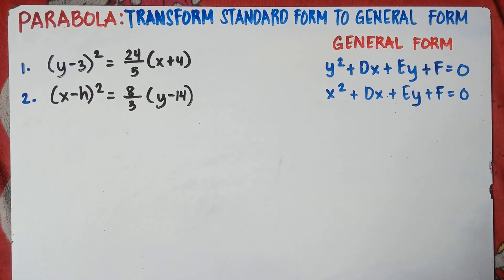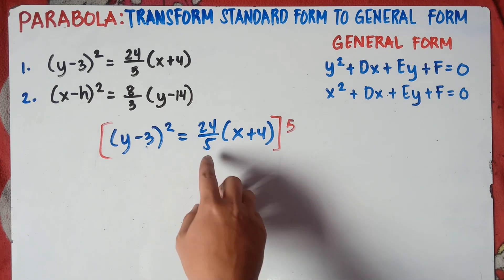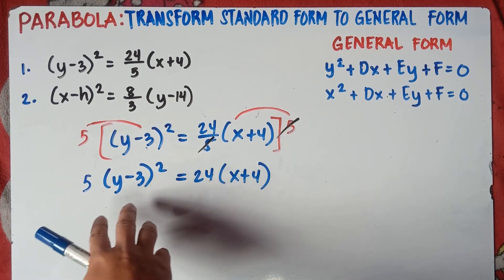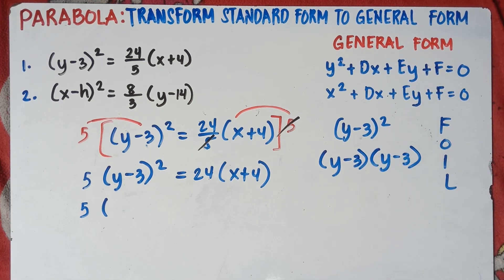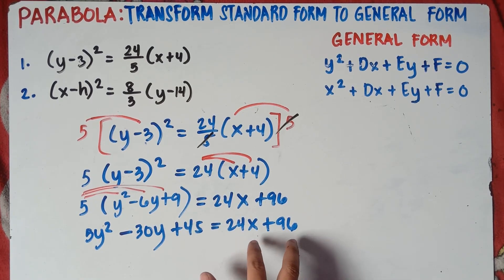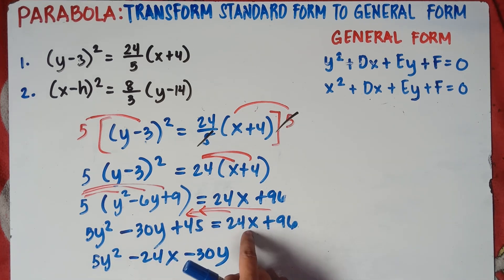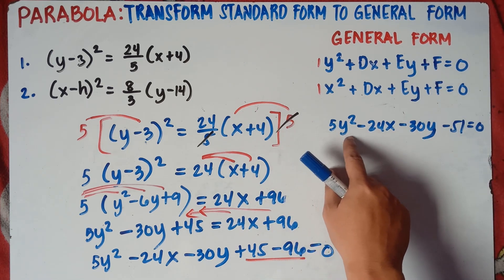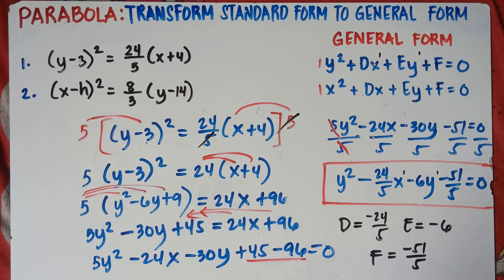Parabola: Transforming Standard form to General Form | Part 2 | Explain in Detailed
Square of Binomial | Explain in Detailed
Parabola: Transforming Standard form to General Form | Part 1 | Explain in Detailed
Parabola: Transforming Standard form to General Form | Part 3 | Explain in Detailed
In this Video you will be able to transform Parabola from Standard form to General form and then Find the value of D, E, F . This video also helps you to recall the square of binomial. This video contains plenty of examples.
KEEP FIGHTING